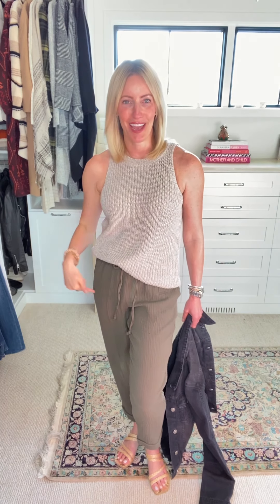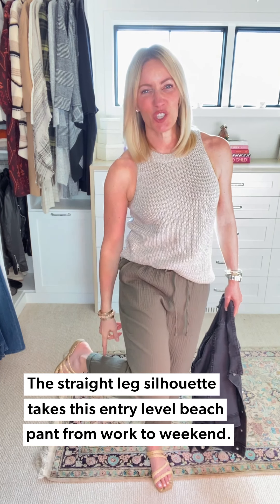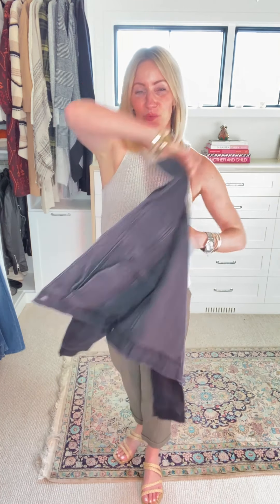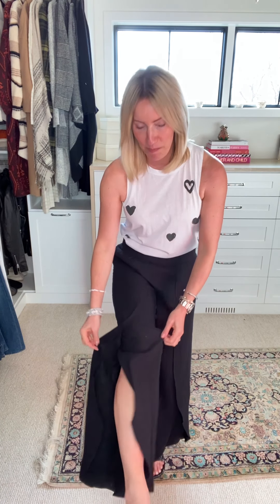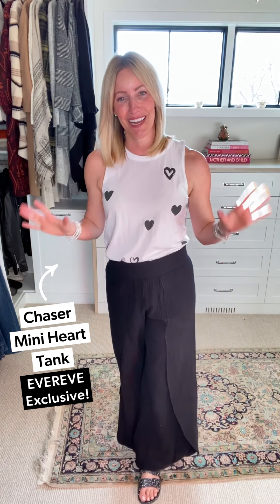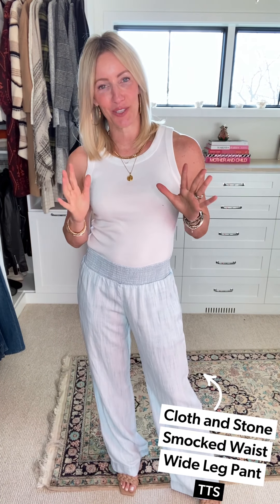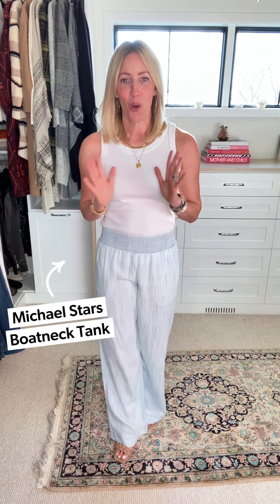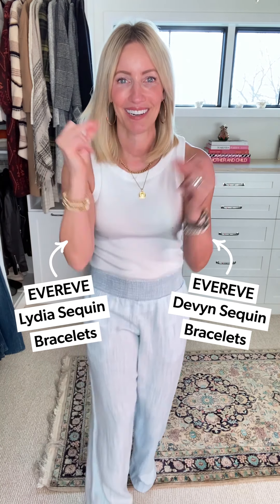This Season's Must-Have: Beachy Pants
Tune in as Heidi styles the trend that will take you from pool to patio (and everywhere in between): beachy pants. Item links & details below!

0:00 // Intro

0:07 // Look 1

1:19 // Look 2

2:24 // Look 3